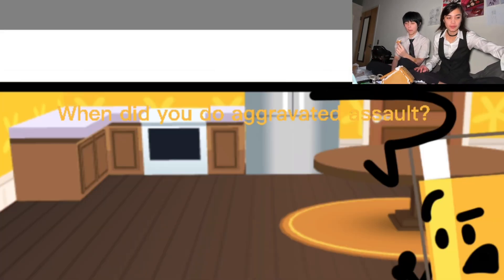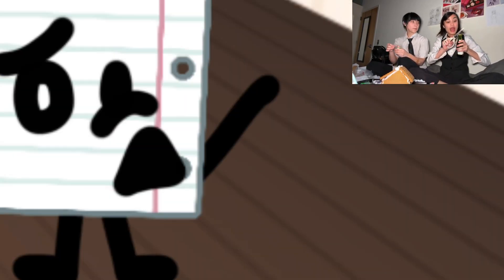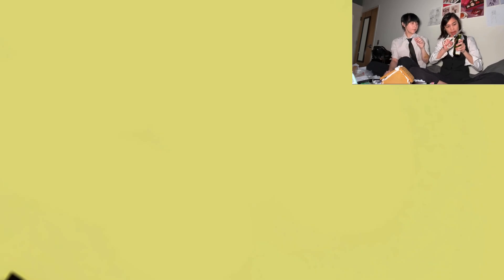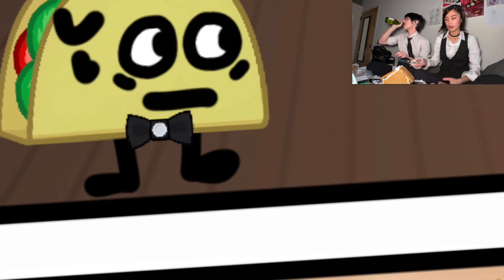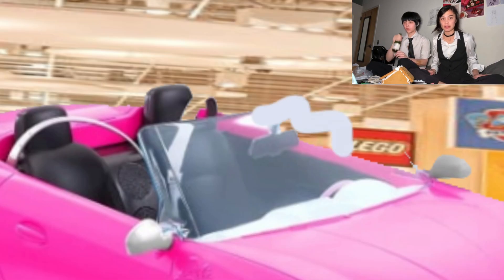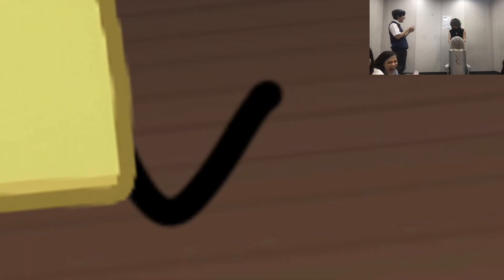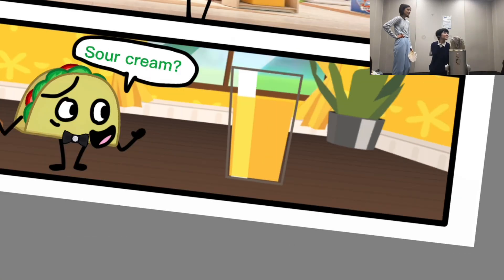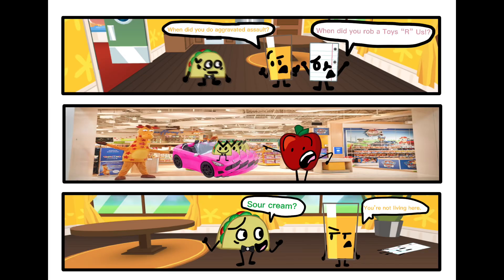When did you rob a Toys R Us? | Comic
Fan DID say comics were aloud so…
Wish me luck on winning! Or good luck on winning if ur participating!